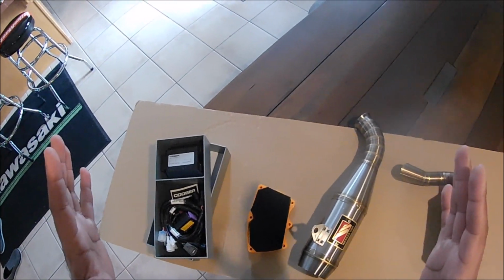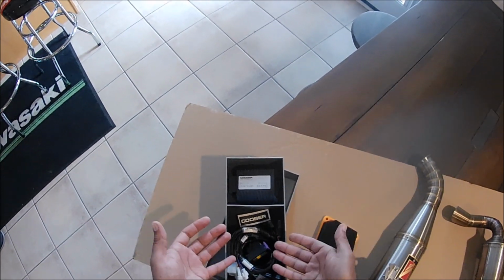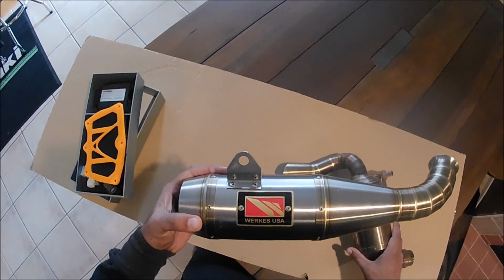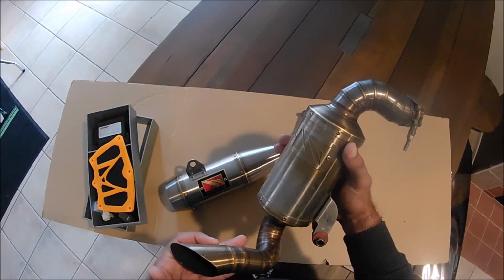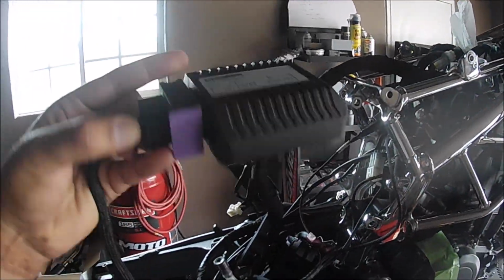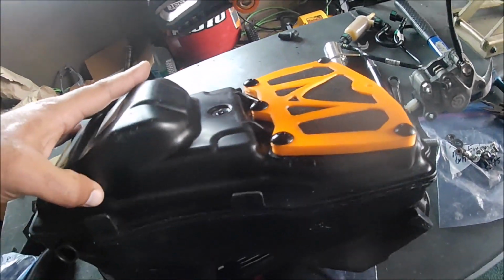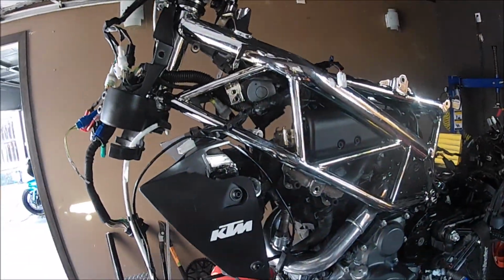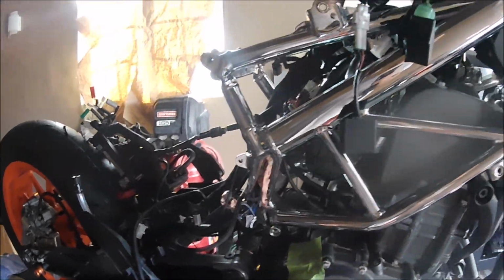BUILDING THE ULTIMATE DUKE 390 Ep. 3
Wiring up the coober ecu and high flow air filter along with some other small stuff.